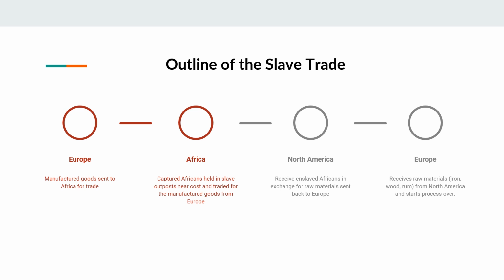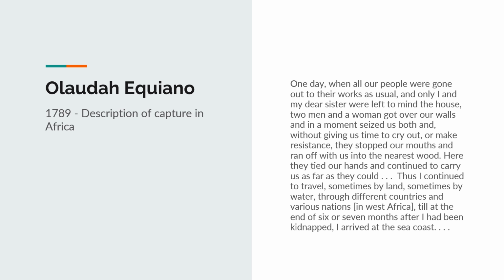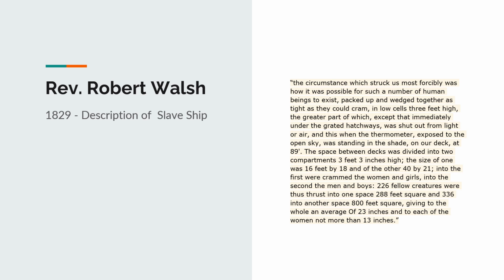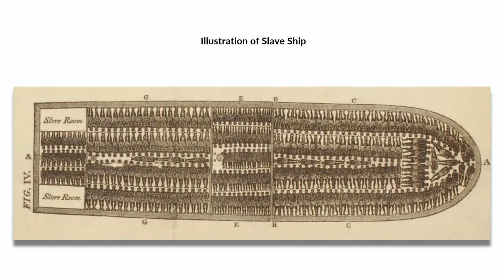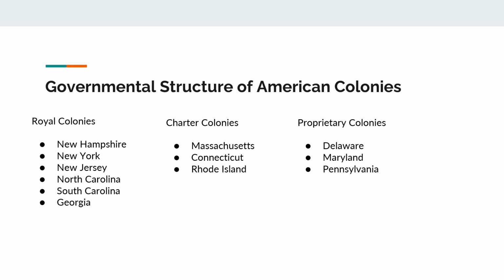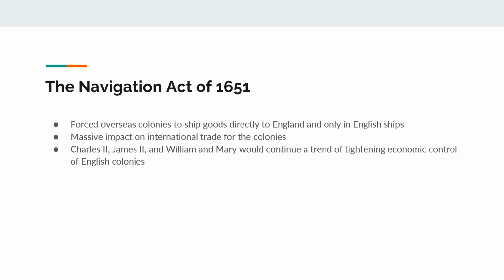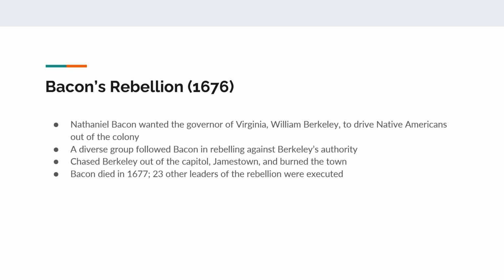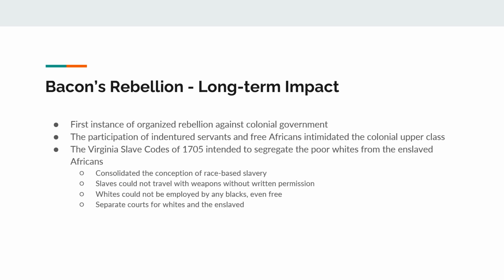British North America Recorded Lecture